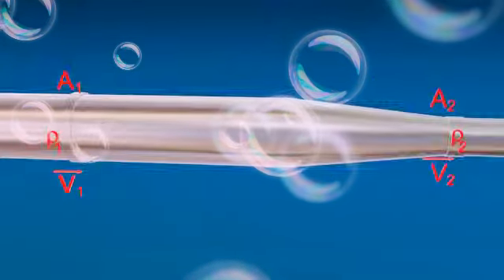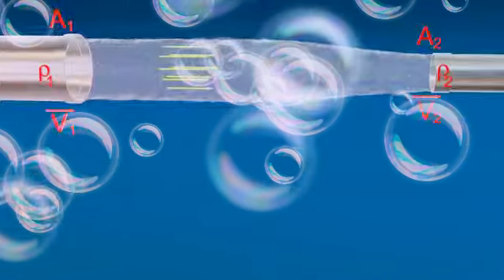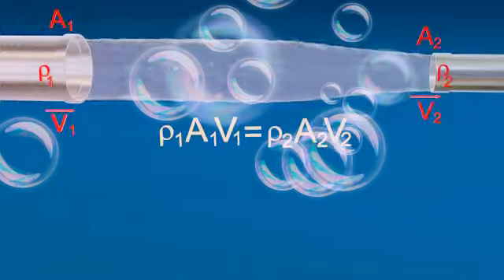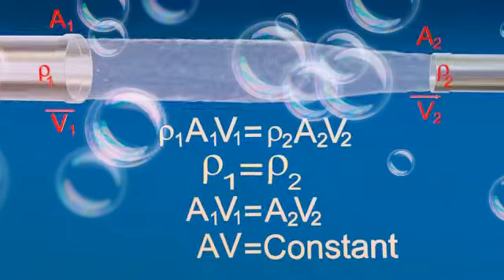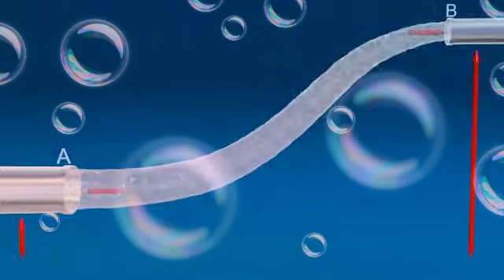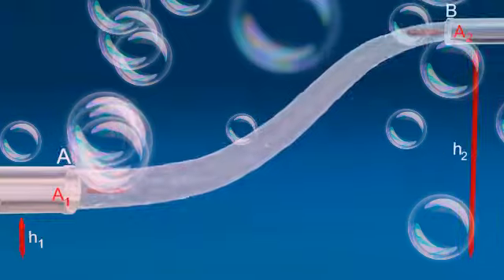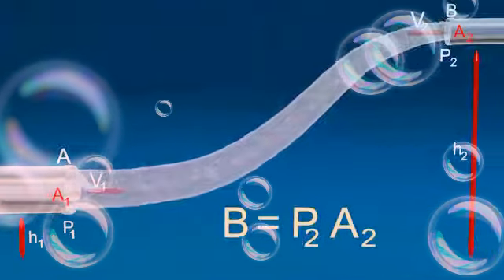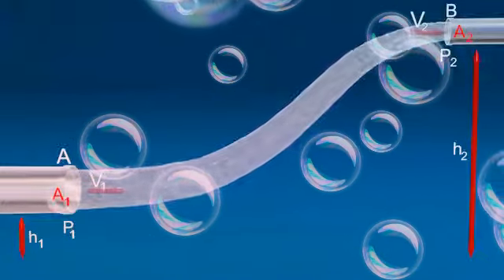Bernaully principal 3D animation